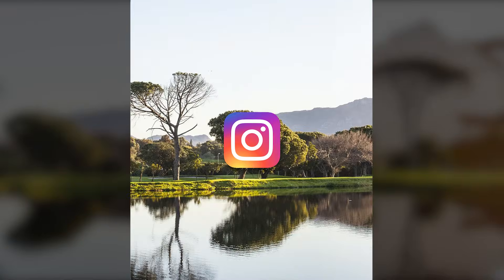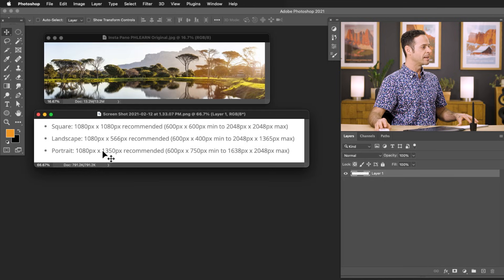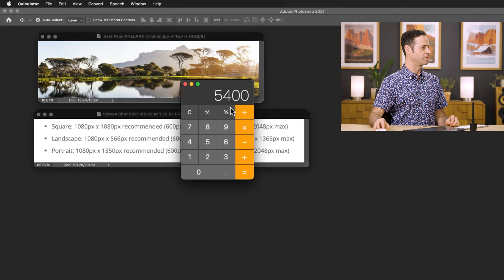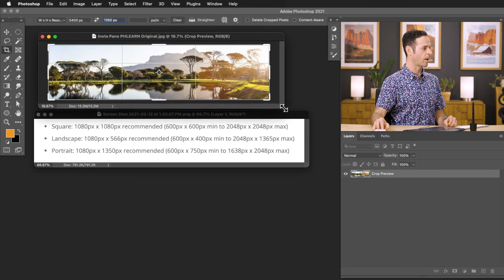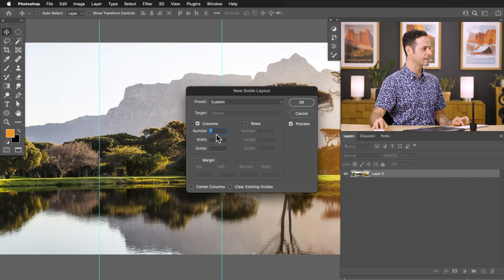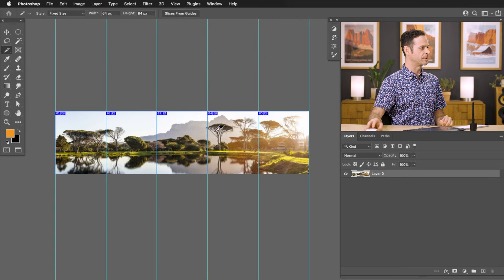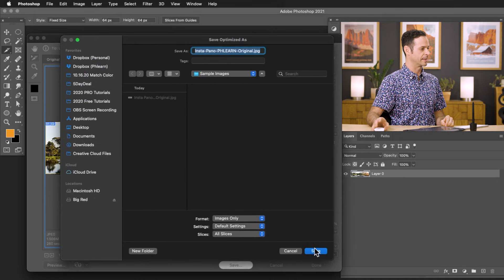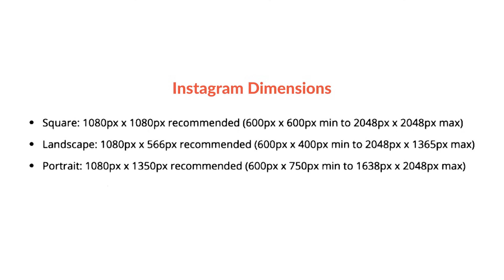How to Split Images for Instagram's Multi-Post (Seamless Panoramas)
Today we show you how to create a seamless multi-post for Instagram using some easy-to-use Photoshop tools! Learn how to calculate the right dimensions for Instagram, split an image into equal parts that fit those dimensions, and then export those sections for the perfect panoramic post.

Instagram Dimensions:
Square: 1080x1080 pixels recommended (600x600 minimum to 2048x2048 maximum)
Landscape: 1080x566 pixels recommended (600x400 min. to 2048x1365 max.)
Portrait: 1080x1350 pixels recommended (600x750 min. to 1638x2048 max.)